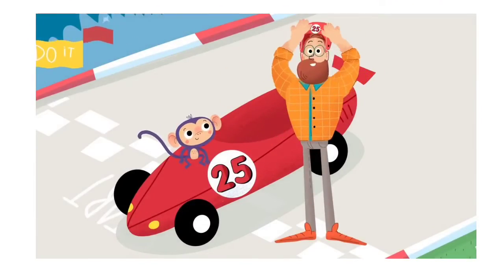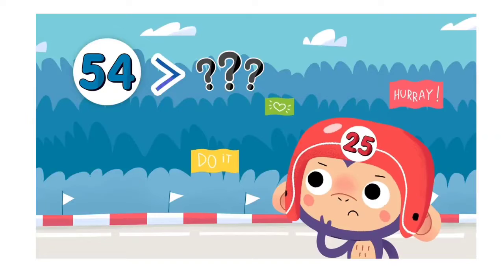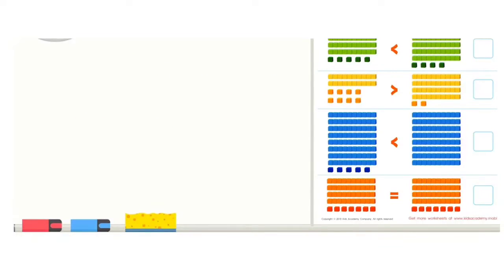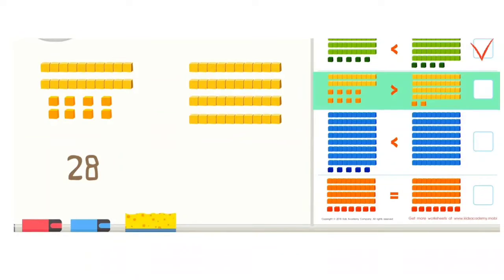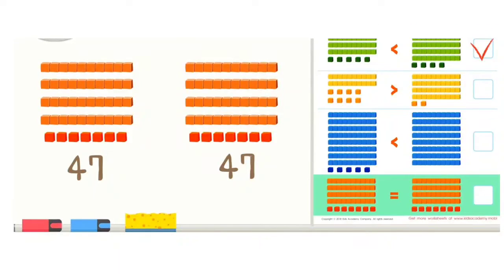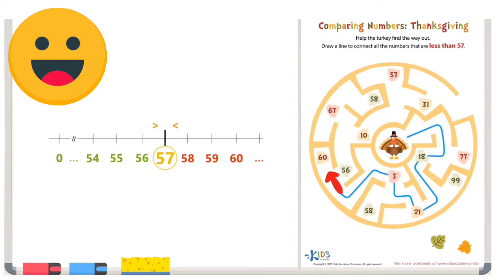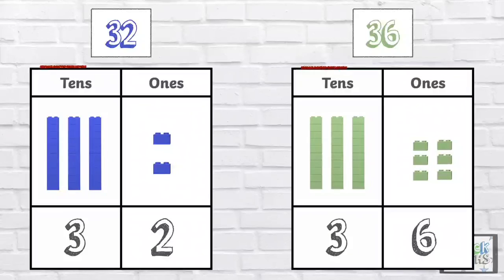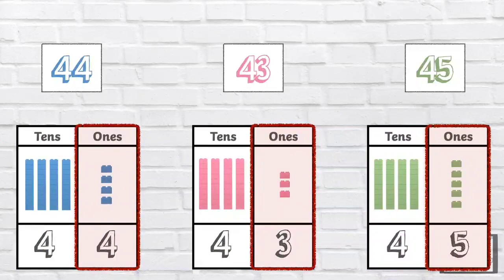Math Online Class P1 : Continues Comparing number 100 : November 10,2021 : T.Erickson